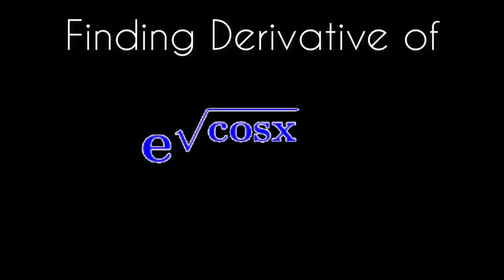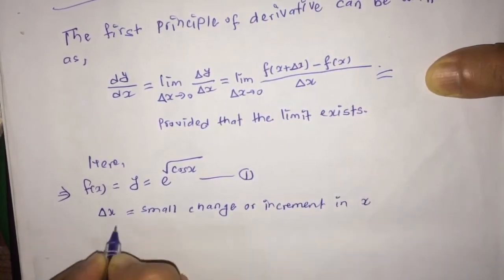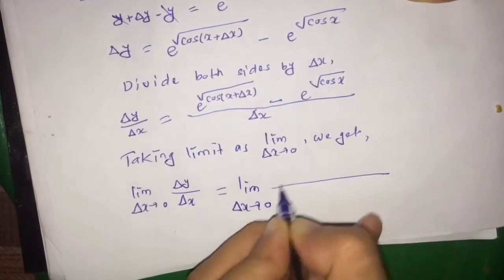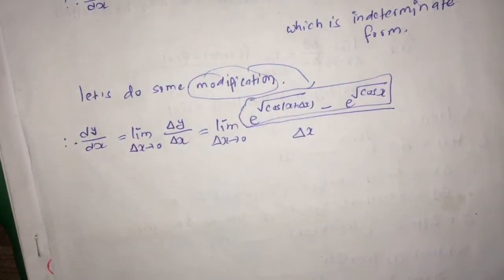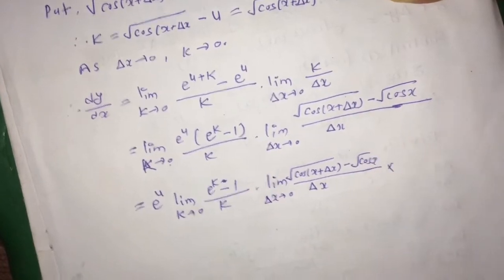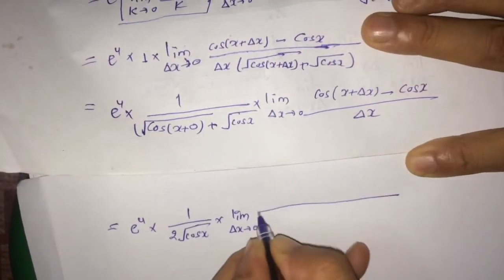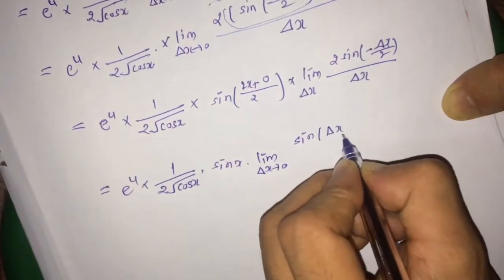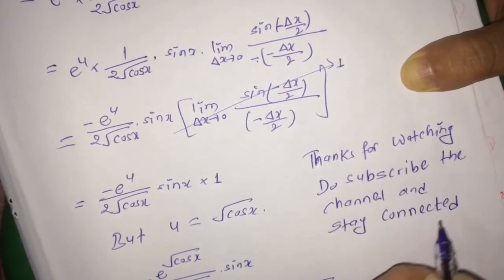finding derivative of e^√(cos x) from first principle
In this video you will learn about finding derivative of e^√(cos x) from first principle | first principle of derivative.

Useful for students or lecturers of mathematics and physics.